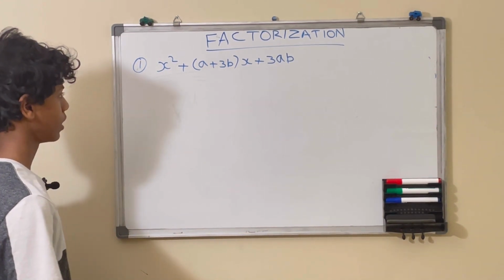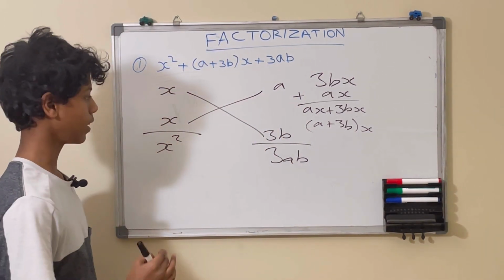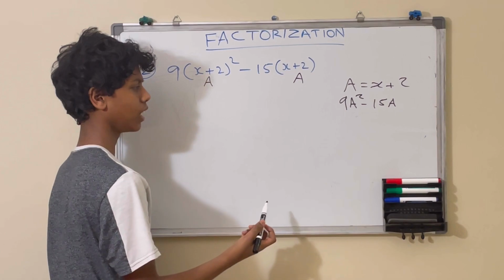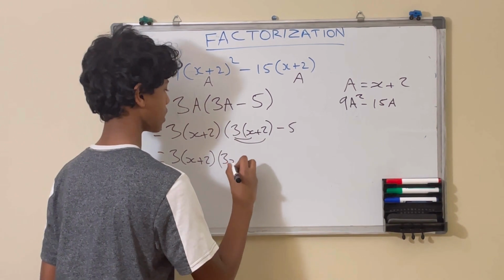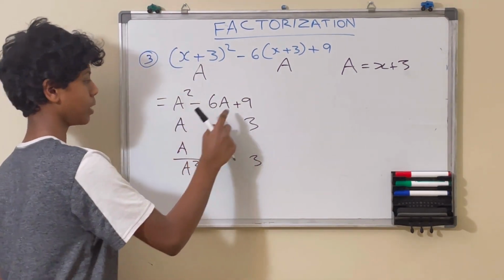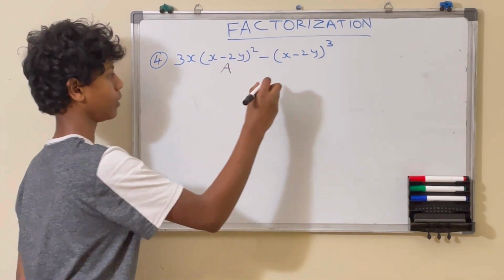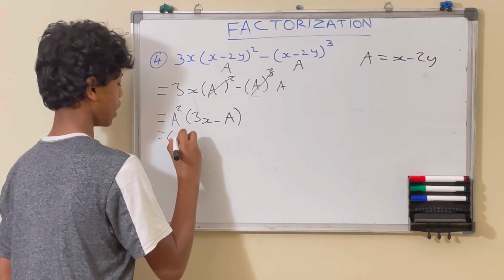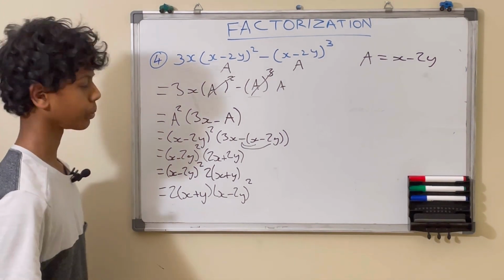FACTORIZATION PART-5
Welcome to math.marble. This video explains how to factor expressions by grouping  It shows you how to factor equations with a simple method that is easy to follow along. Various examples are given here, increasing in difficulty. This video will show you how to solve the equations, including all the steps and details so you have the best understanding.